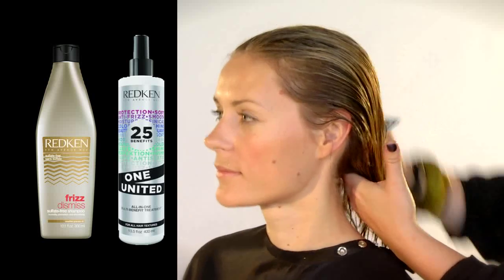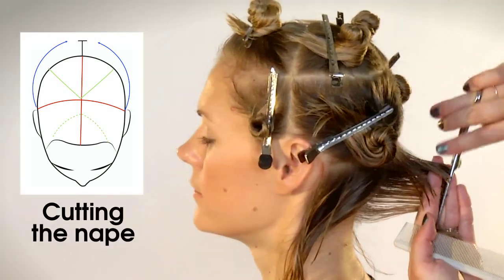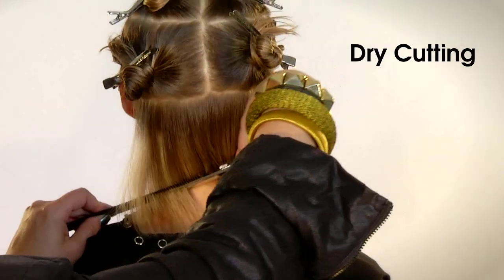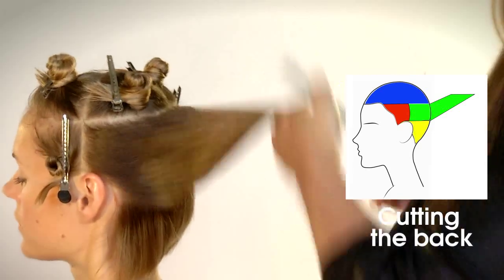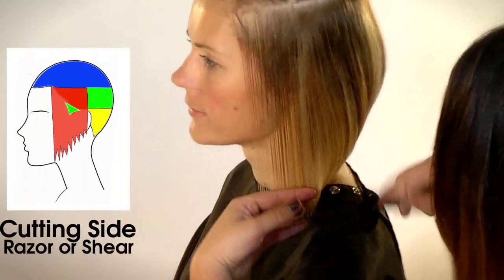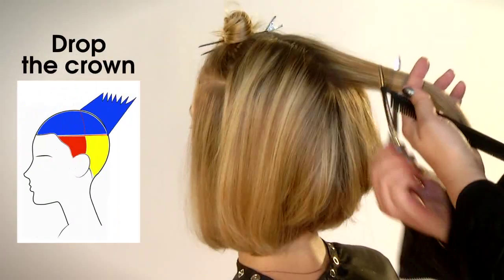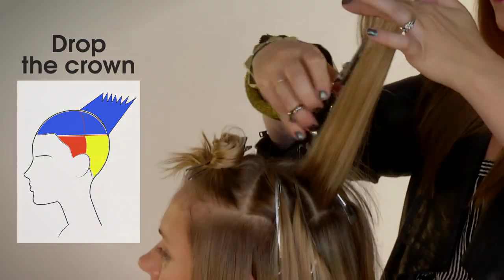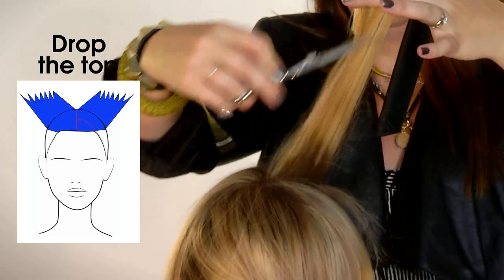How-To: The Convertible Bob with Ali Hoffberg!